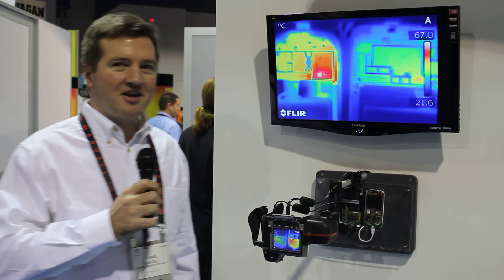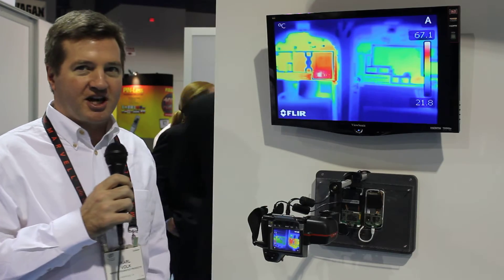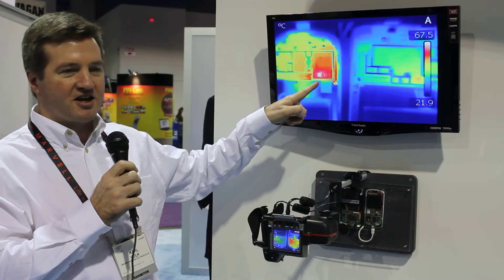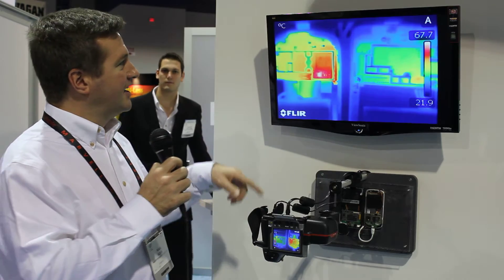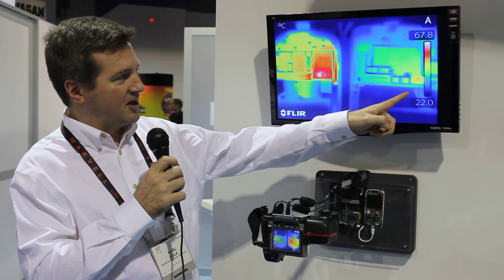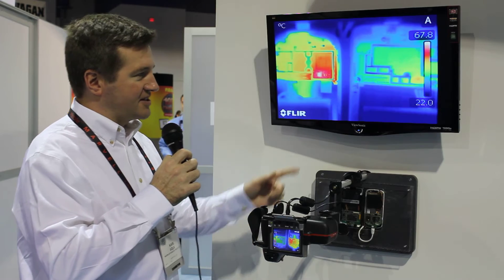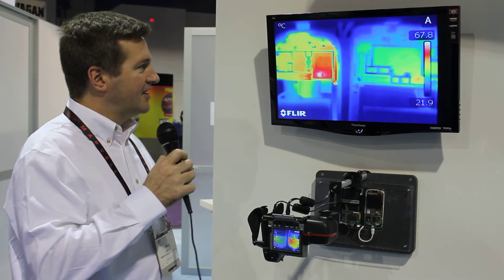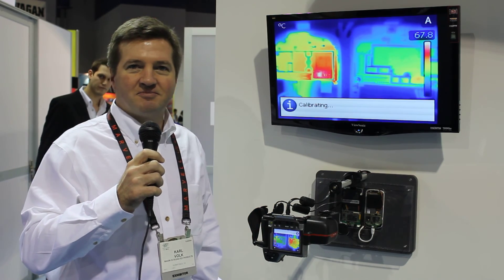CES 2011: Maxim's Switched Mode Charger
Karl Volk with Maxim Integrated Products discusses the MAX8903 Switched Mode Charger.